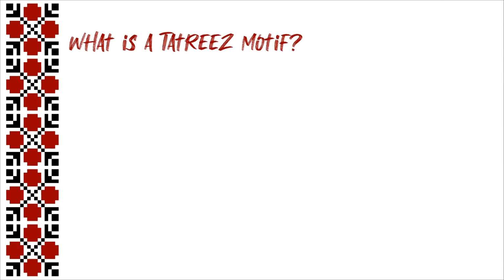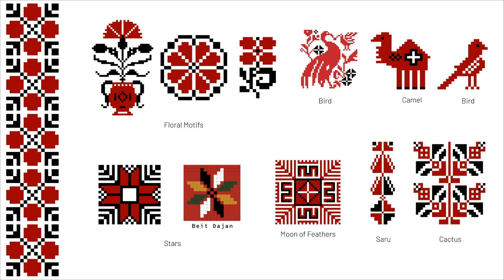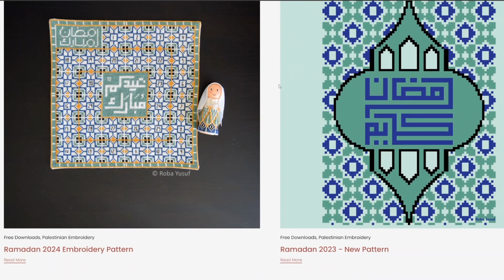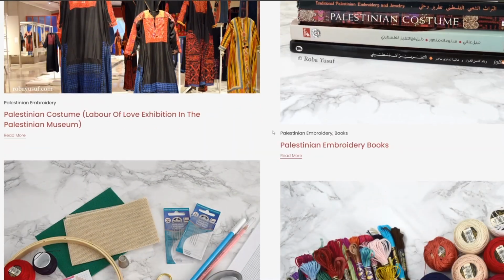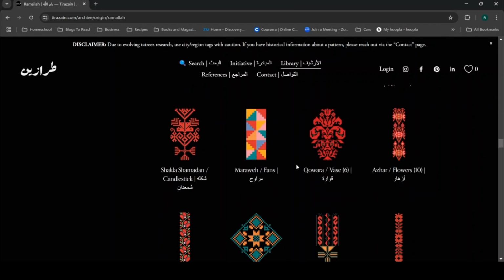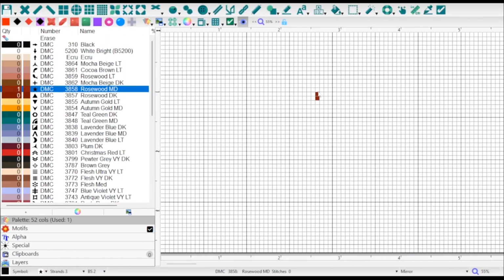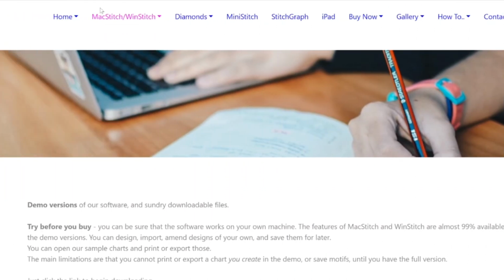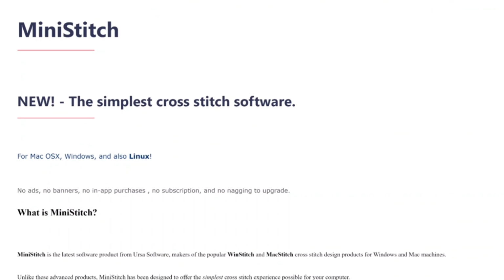Palestinian Embroidery (Tatreez) Patterns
In this week, we will discuss Palestinian embroidery (Tatreez) patterns and motifs. How to read and understand them, so we can easily turn it into tatreez on fabric. Also, we list a few resources that you could use for Palestinian traditional motifs.